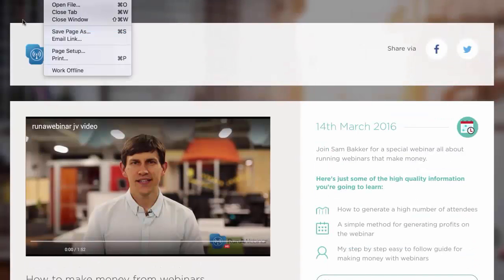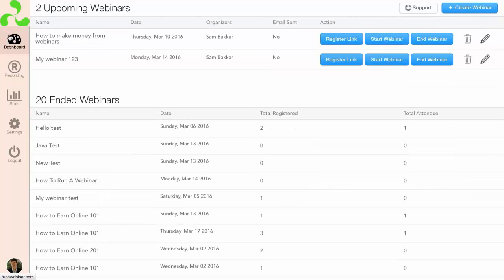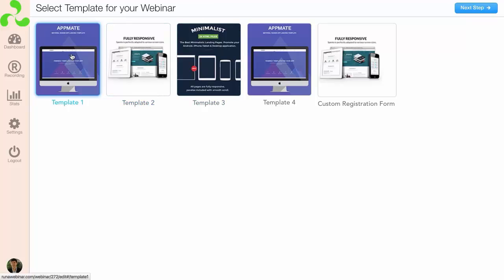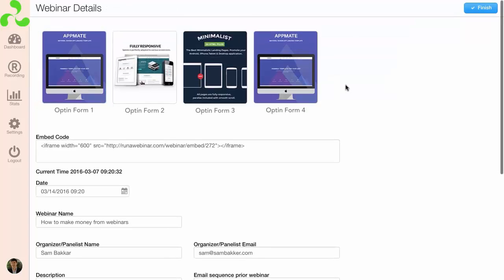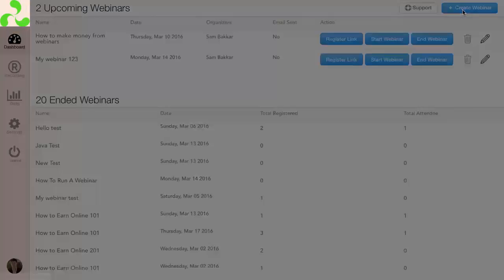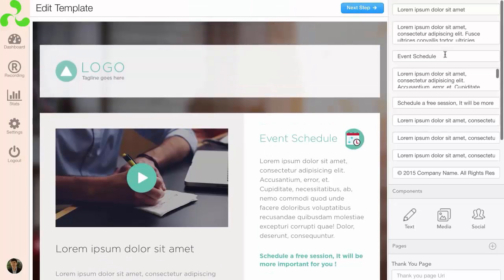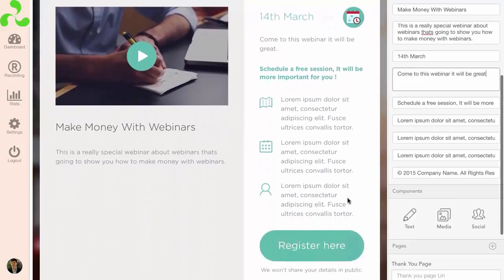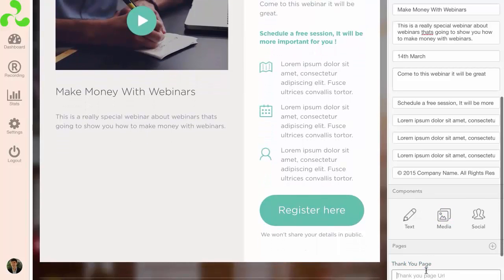Webinar tutorial how to deliver a web conference using hangouts on air livestream video marketing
The Beginner's Guide to Webinars by Anthony.  Explains how a webinar works and how you can register and attend one.

Are you considering running a webinar or trying to figure out how to better your next one?
Watch this video where I share 3 tips for running a successful webinar that not only engages your audience, but converts them into customers!
You do not need expensive equipment to create and give webinars! Let me show you how easy it is!
Step by step, the process of creating a webinar, using Webinarun.
If you have an suggestions for videos you would like to see, drop us a comment at here.

Do you want more videos with our internet marketing experts?